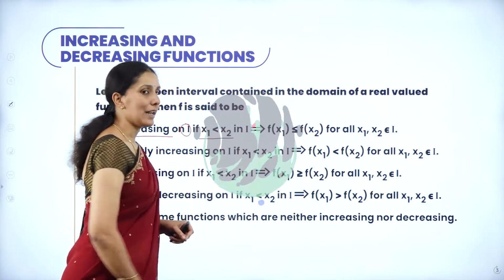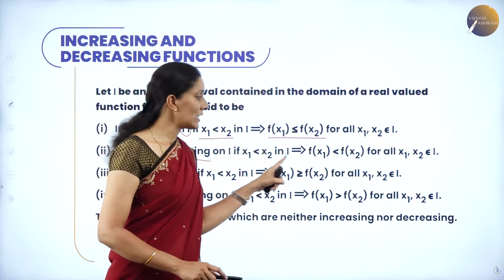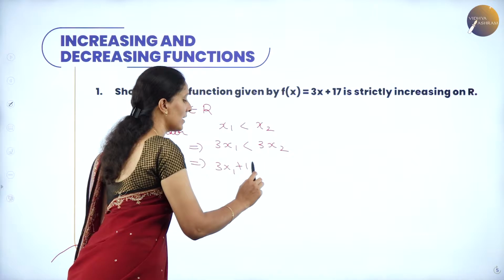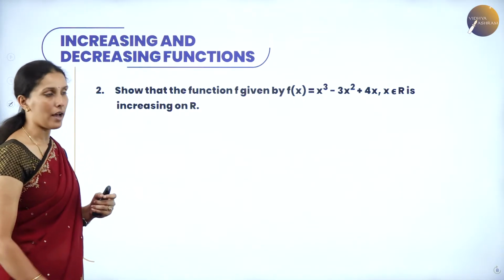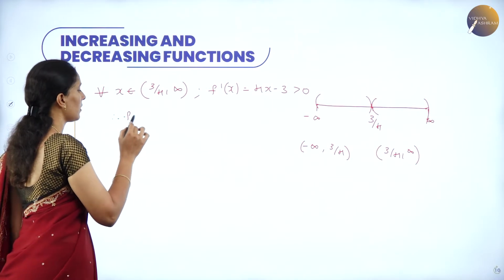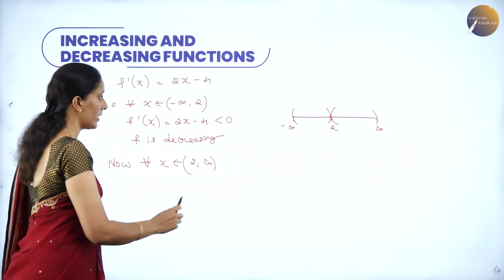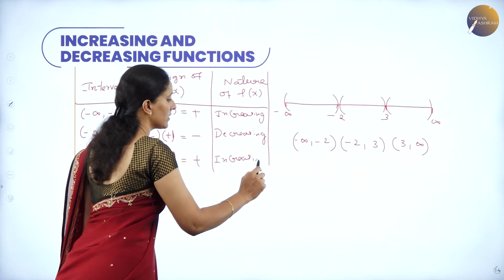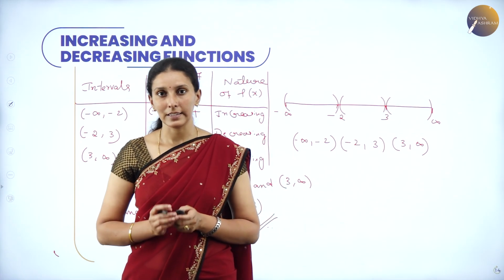DAY 30 | MATHEMATICS | II PUC | APPLICATION OF DERIVATIVES | L2